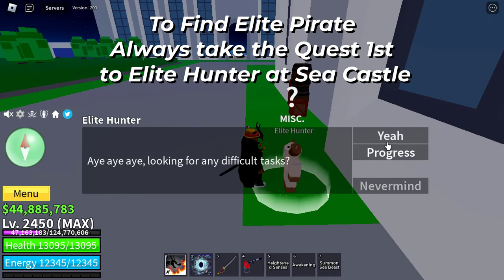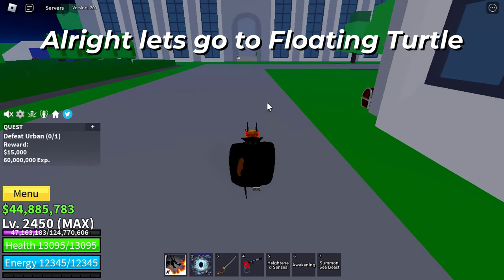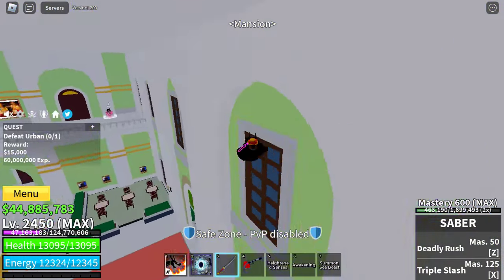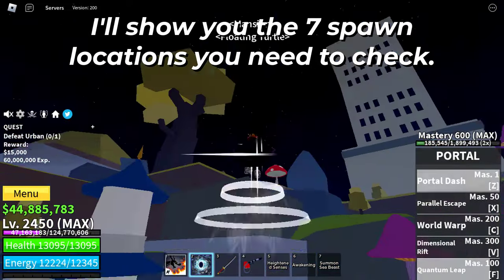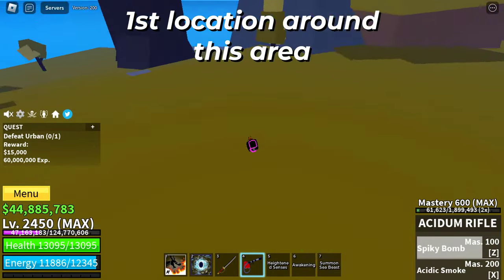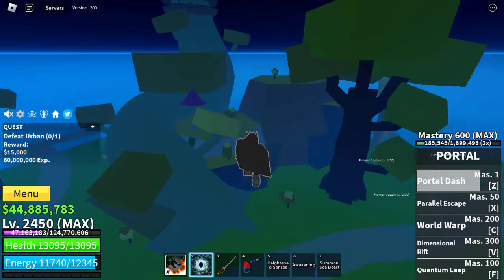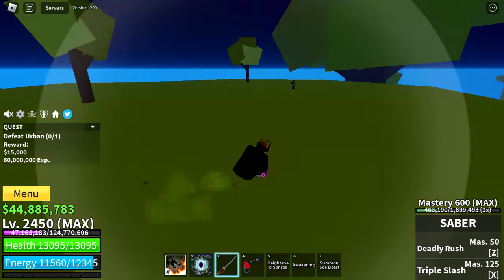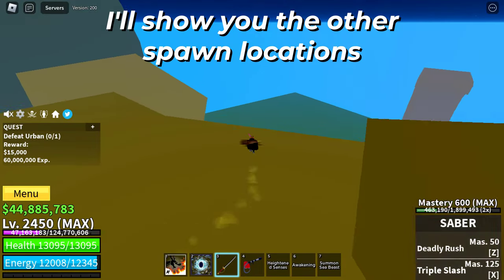URBAN location Floating Turtle Blox Fruits 2023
How to find URBAN "Elite Pirate" at Floating Turtle in Blox Fruits